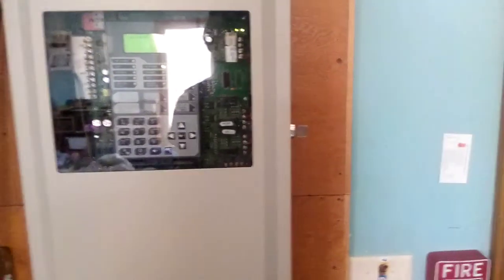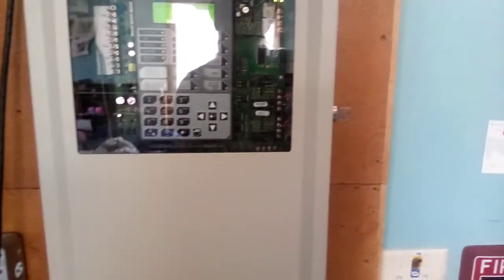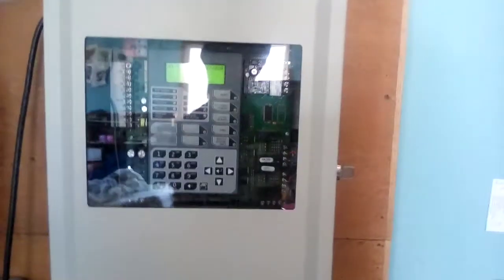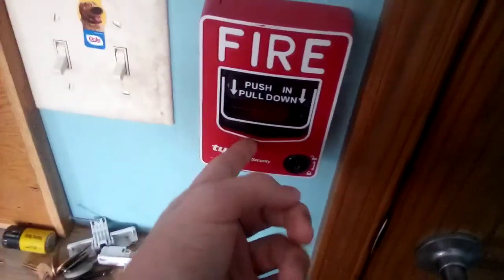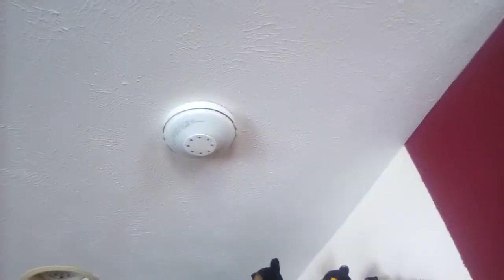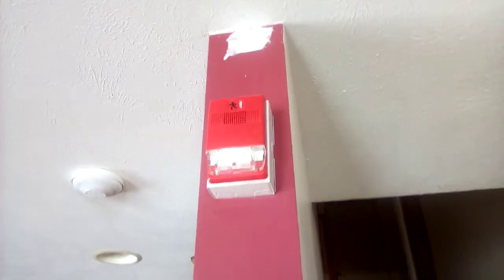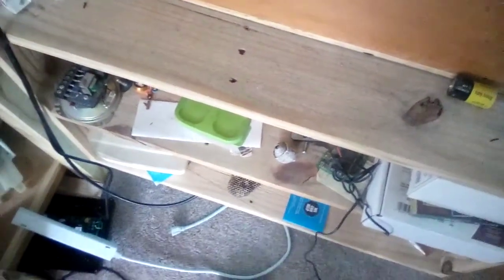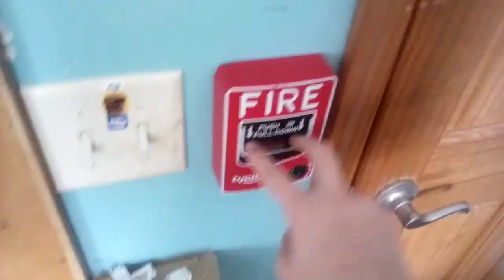EST IO500 Addressable fire alarm control panel system test 3! More expansions and flush mount!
Home system test 1 will come soon. Need some more smoke detectors and some notification devices in the basement. Got some new devices so enjoy!